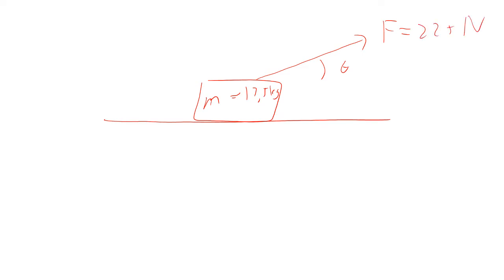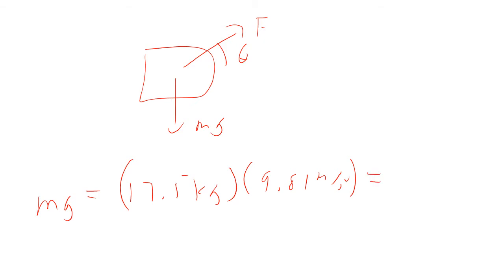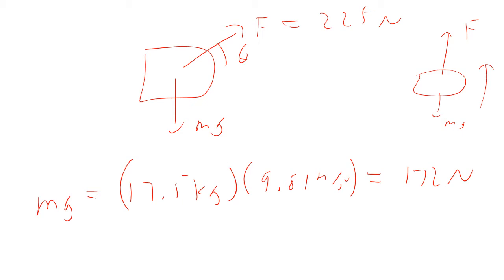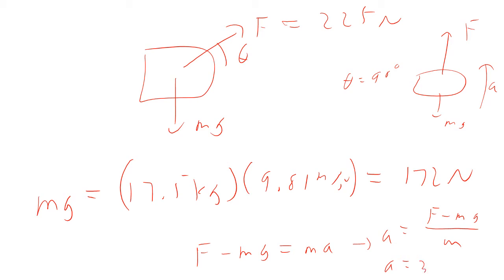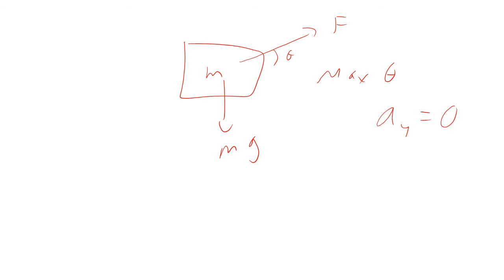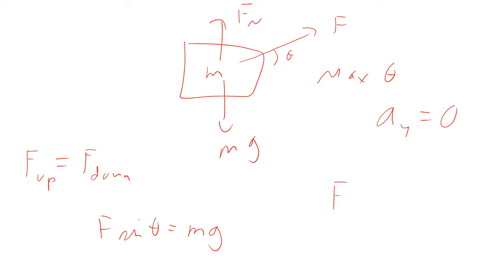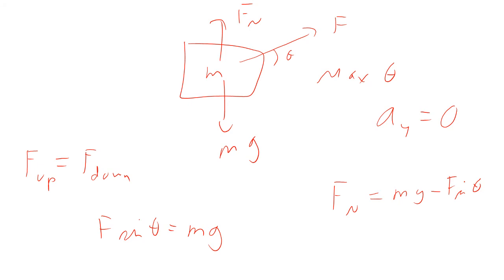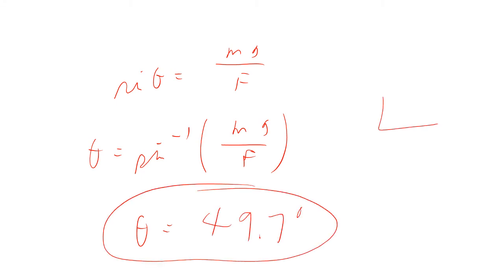PHYS 2425 Max angle pulling